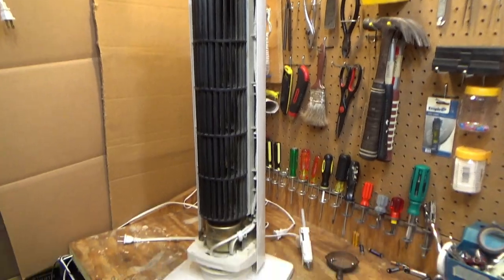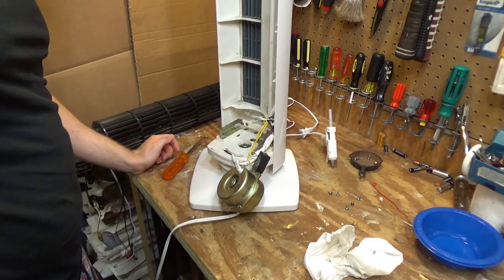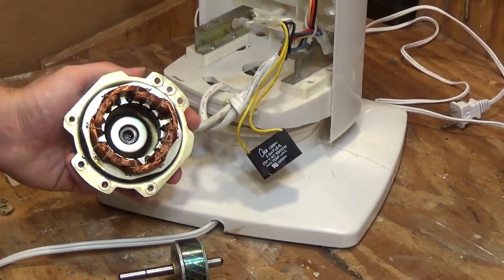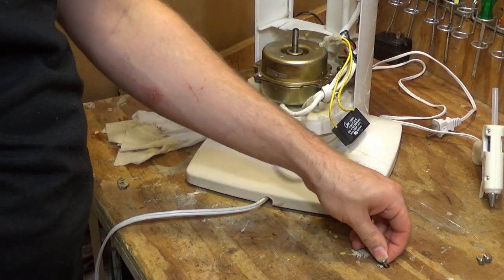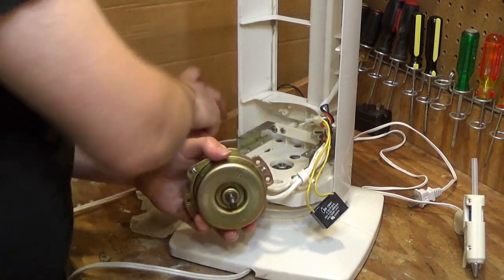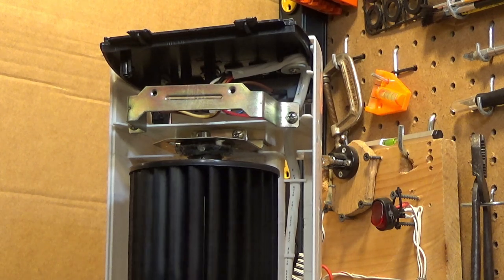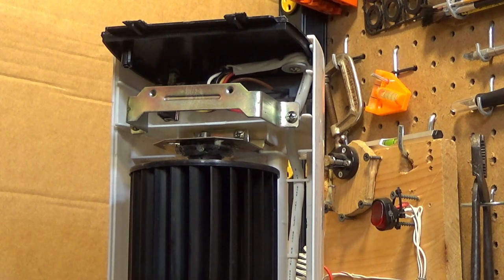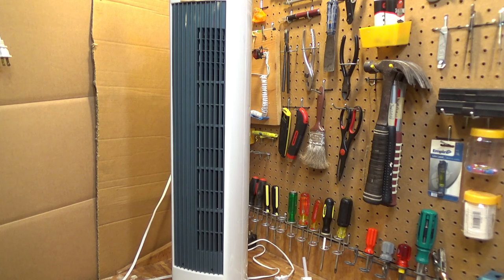Clean and Service Turbo Tower Fan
Cleaning and servicing a Turbo tower fan which has a surprisingly nice motor..